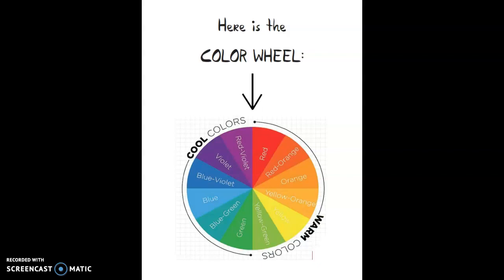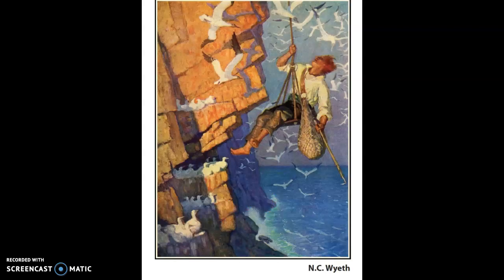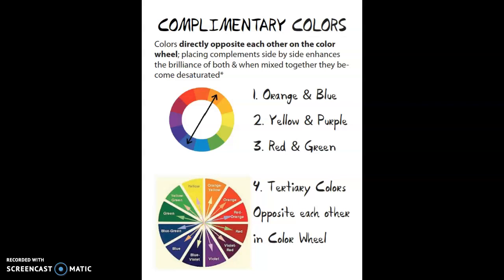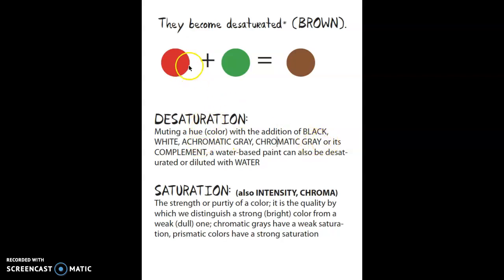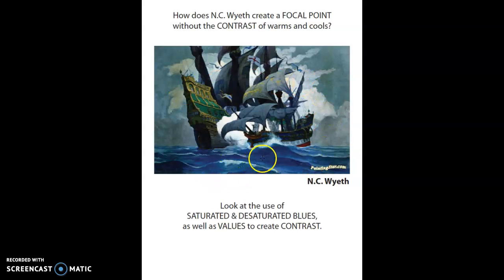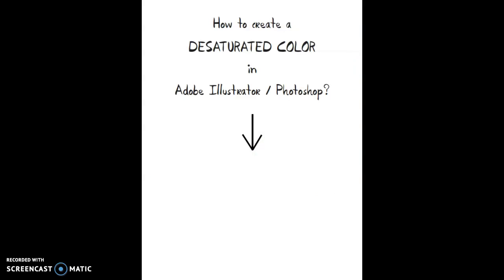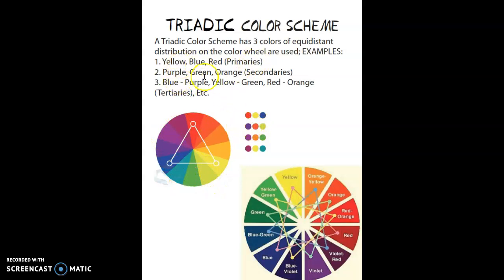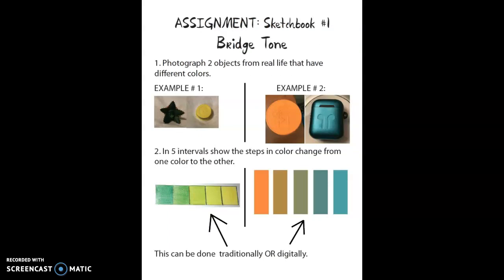Color Theory Lecture